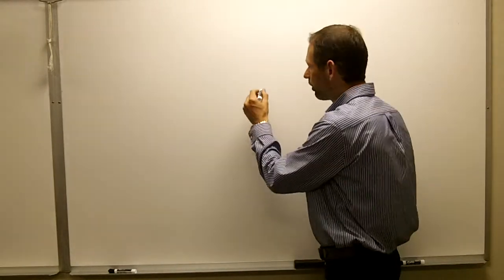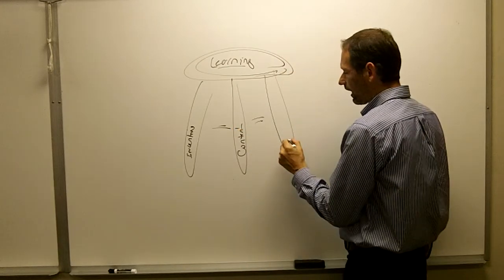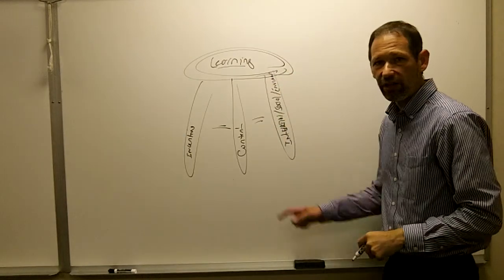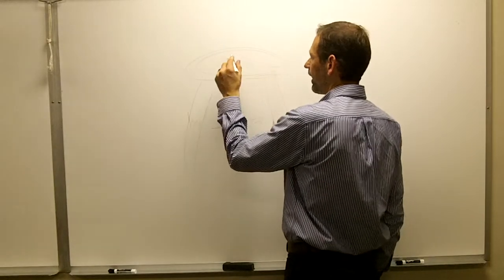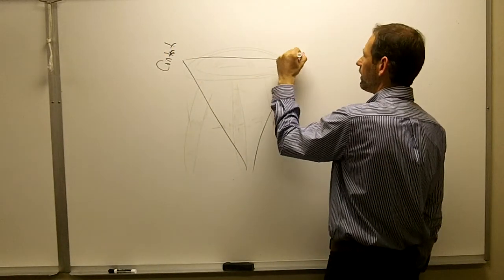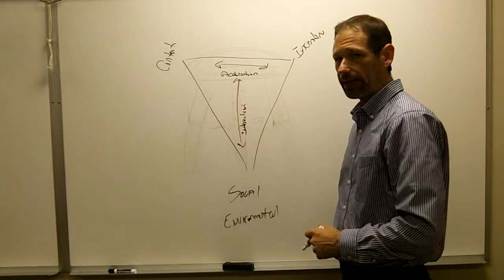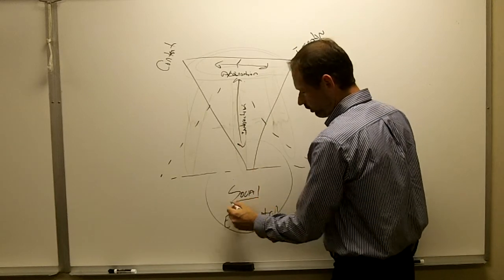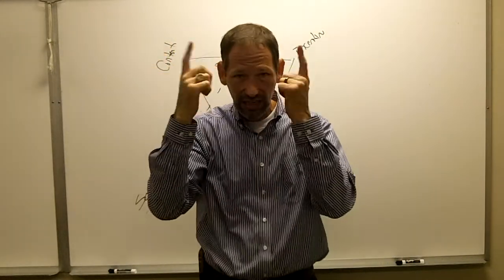Three Dimensions of Human Learning